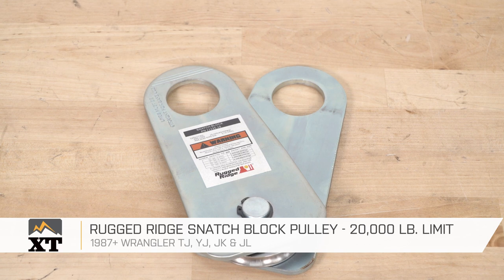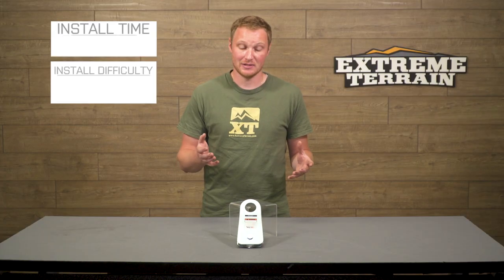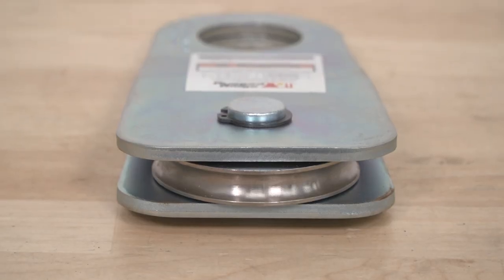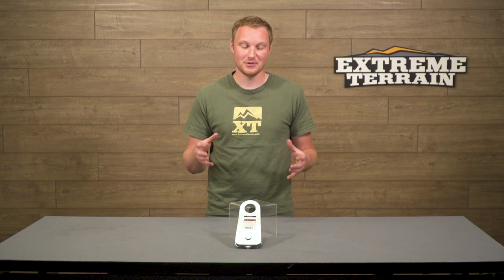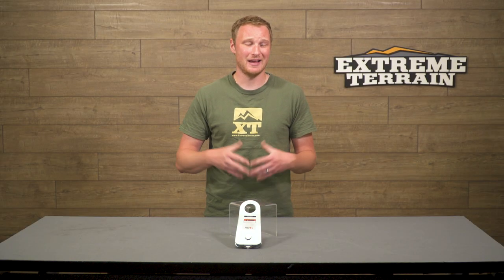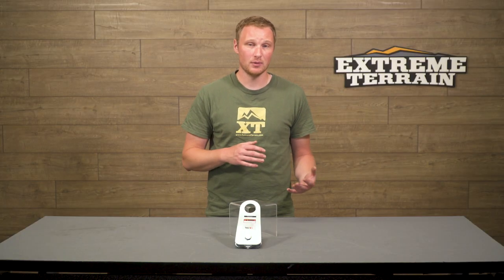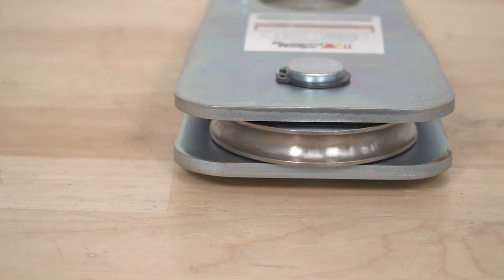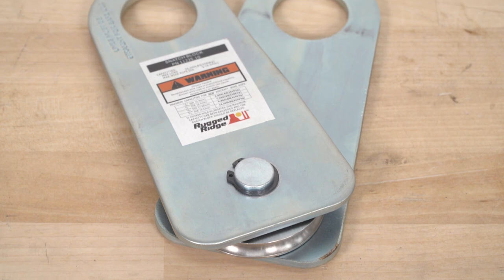Jeep Wrangler Rugged Ridge Snatch Block Pulley - 20,000 lb. Limit (1987-2018 YJ, TJ, JK & JL) Review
Shop This Rugged Ridge Snatch Block Pulley - 20,000 lb. Limit

Tackle your heavy-duty needs using this Rugged Ridge Snatch Block Pulley for your Wrangler. This snatch block pulley is constructed out of 3/16" cold rolled steel for added strength.

Item J14984
MPN# 11235.10